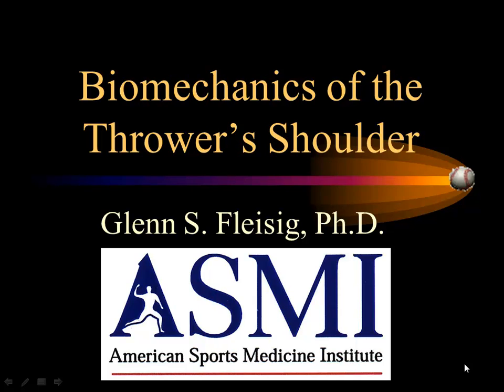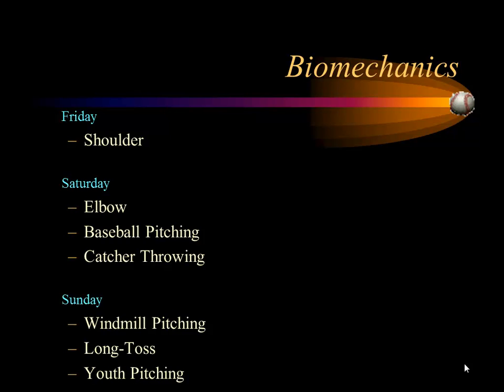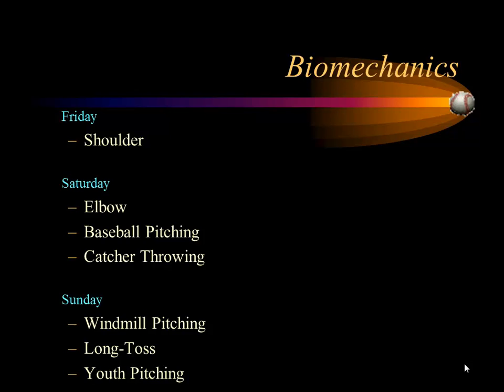Biomechanics of the Thrower's Shoulder - Glenn Fleisig - ASMI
Glenn Fleisig, PhD presents Biomechanics of the Thrower's Shoulder at the 2011 ASMI Injuries in Baseball Course.  To view the entire webinar, please visit RehabWebinars.com.